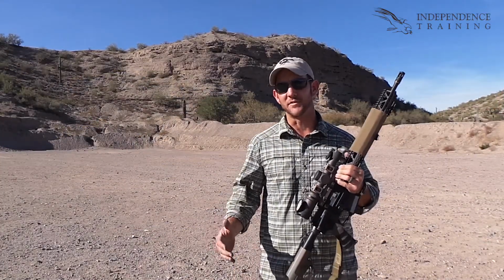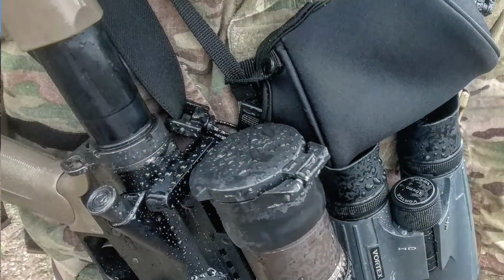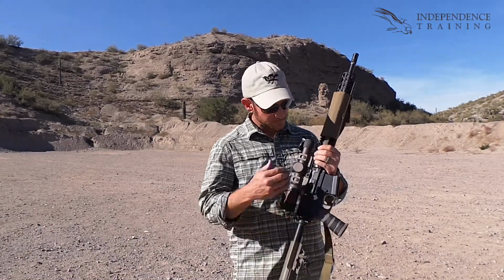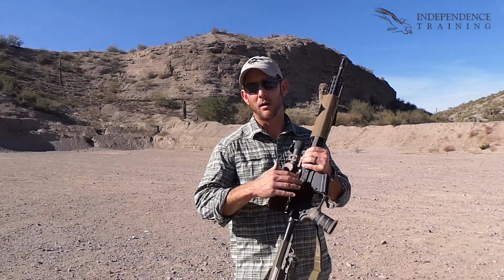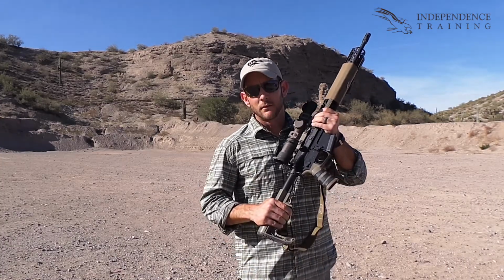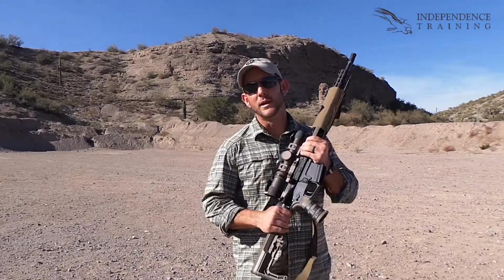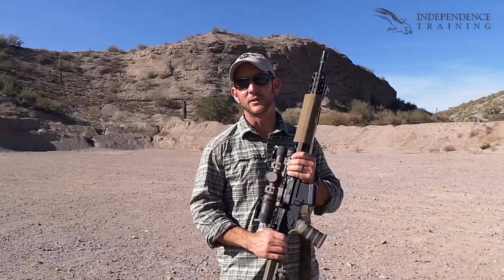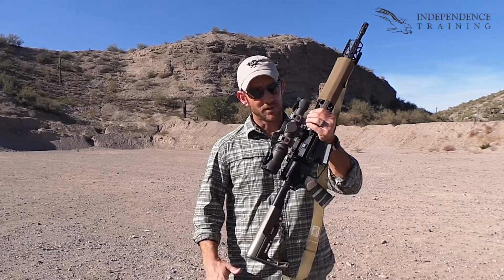Laser beam carbine - the KE15 from KE Arms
An AR15 is an AR15, right? The crew at KE Arms say no, that they can make it better - and they did. Here's Glen showing his personal KE15, which has been used to great success in training, long range and short range competitions, hunting and just having some good ol' fun.

Optic and mount from Vortex Optics and American Defense Manufacturing, ammo from Prime and ASYM, barrel from Ballistic Advantage, stock and grip from Mission First Tactical and sling from Redwire Gear.